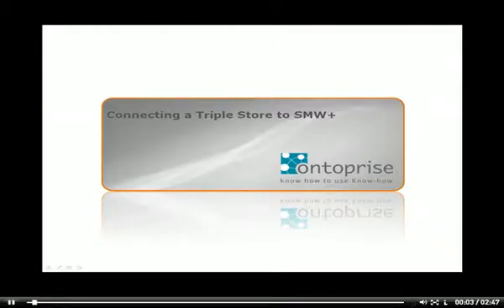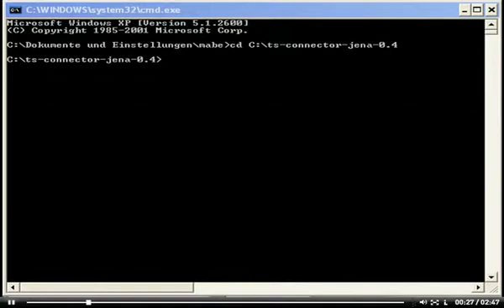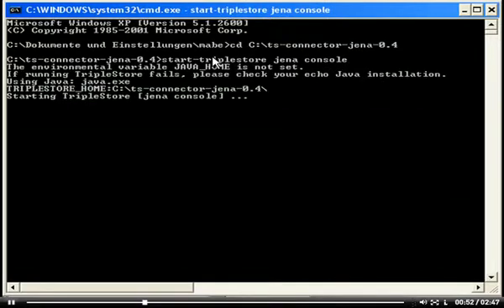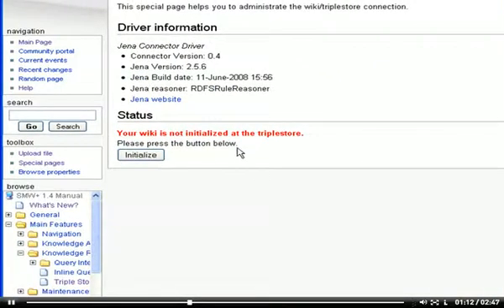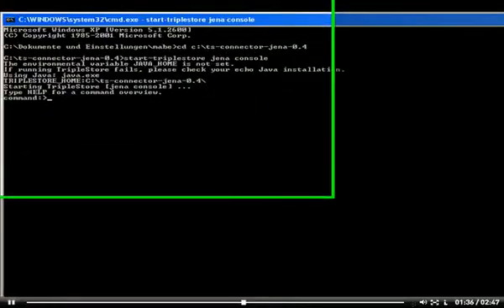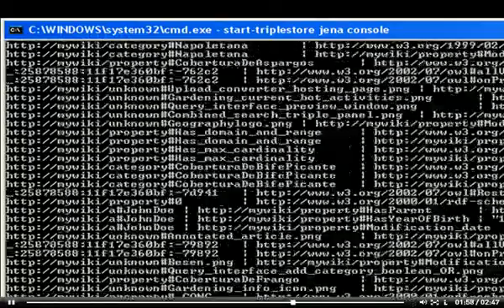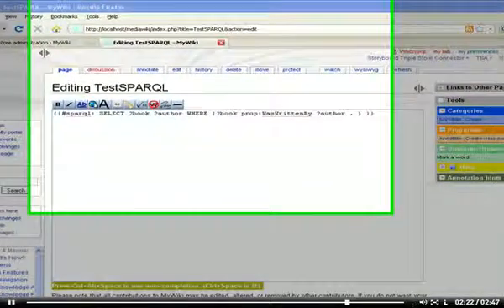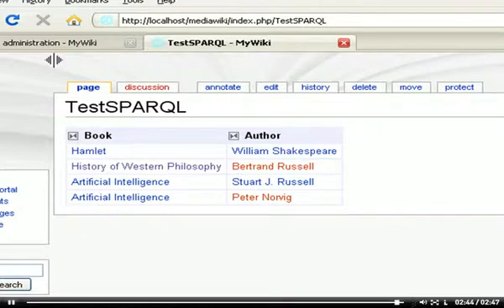SMW+ How to use SPARQL in the wiki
This video tutorial is about the Jena Triple Store Connector of SMW+. In this video you will learn how to install the Jena Triple Store Connector and to query the wiki using SPARQL, the predominant query language for RDF graphs.
This video is a tutorial video of the semantic